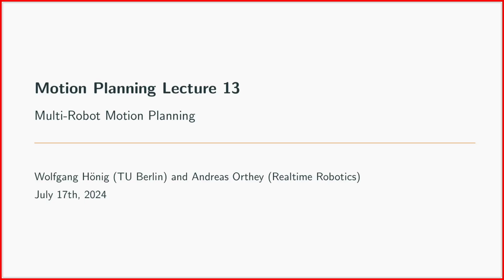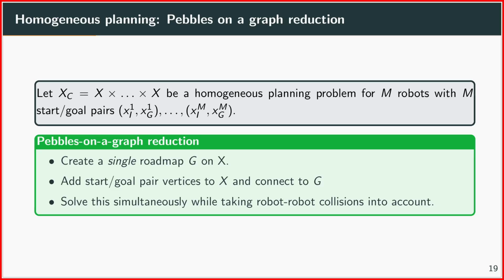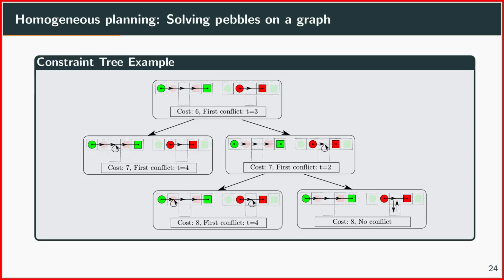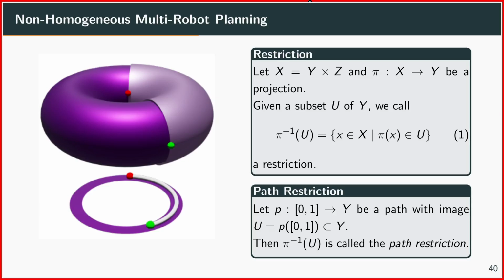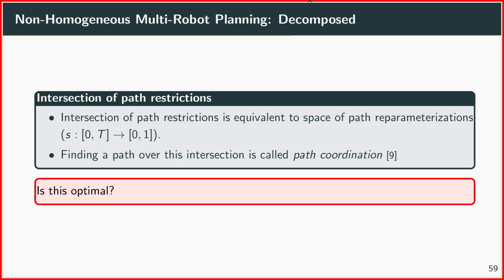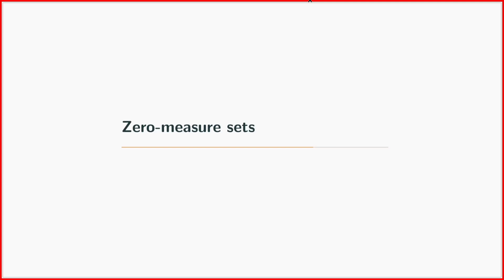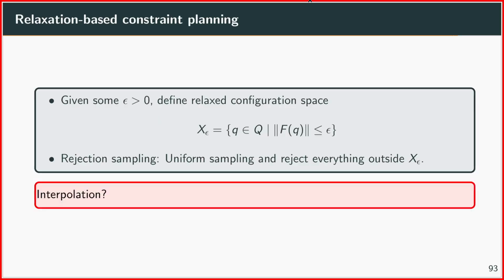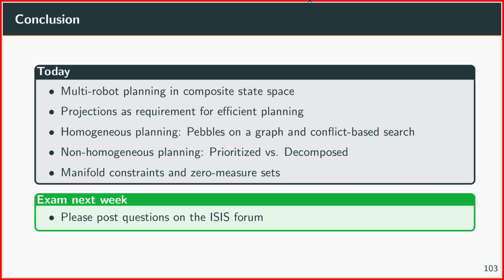Motion Planning Lecture 13 (2024)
Multi-robot motion planning